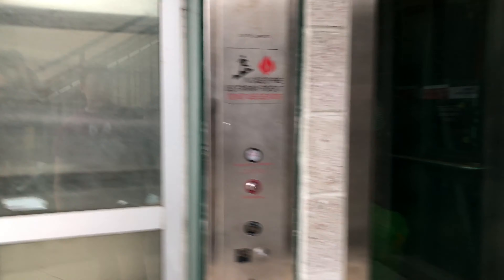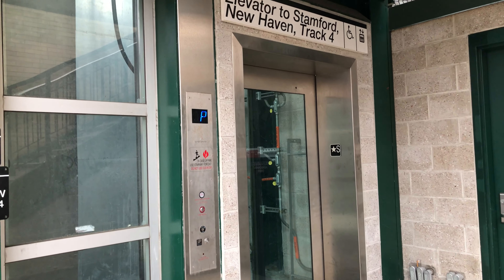Unknown New Hydraulic Elevator- Port Chester Metro-North Railroad Station- Port Chester, NY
This is a very nice hydraulic elevator, installed at the Port Chester station in 2017 in order to make it accessible for the handicapped. It was very nice for a station elevator. All of the fixtures were in good working order, and the large glass windows allowed for interesting views of the piston and hydraulic equipment, and the car as it moved up and down.